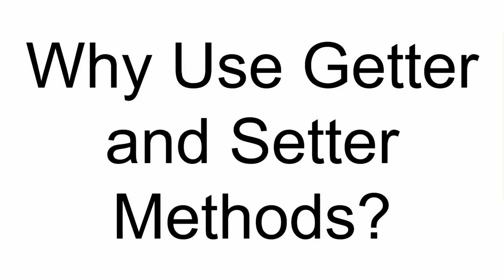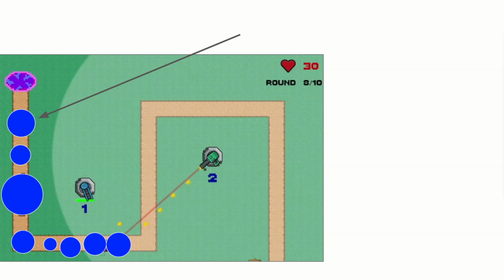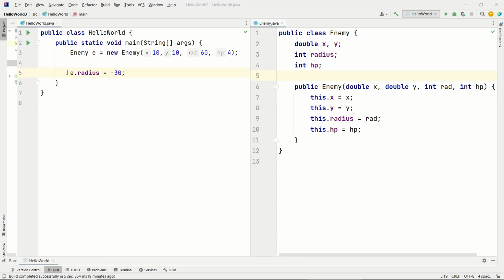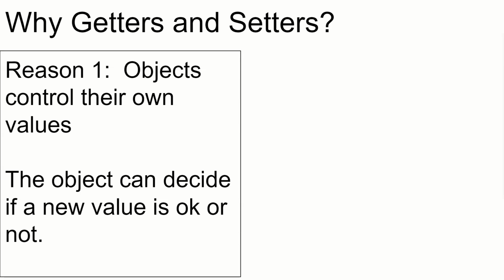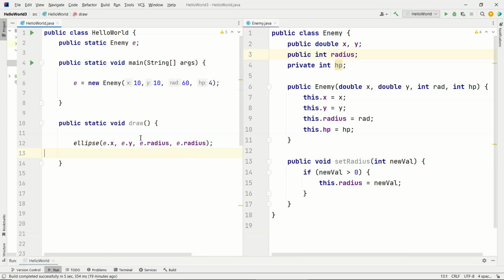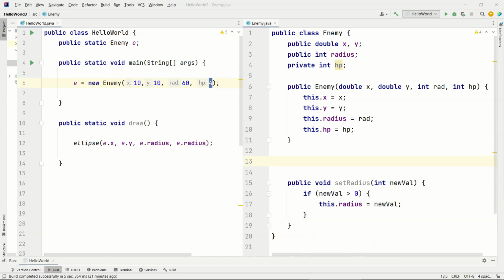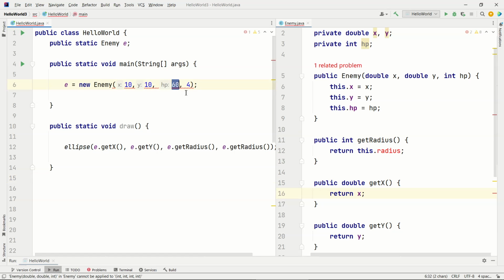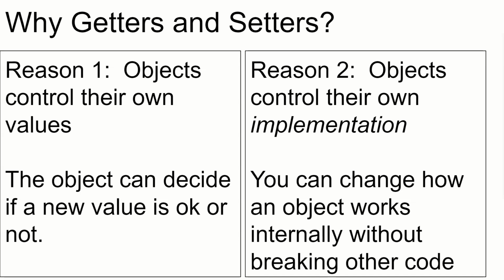Why use getter and setter methods?